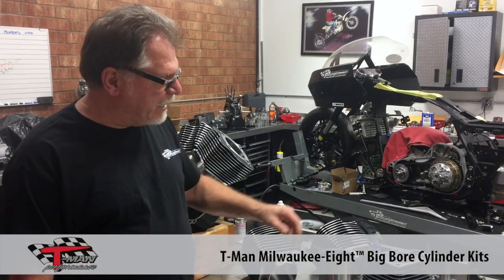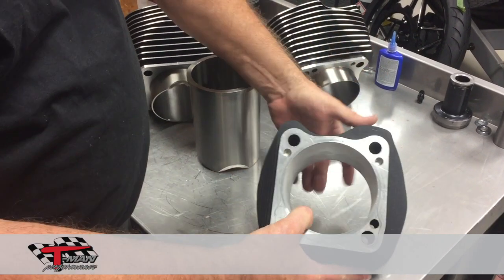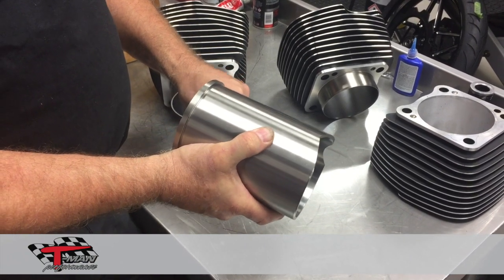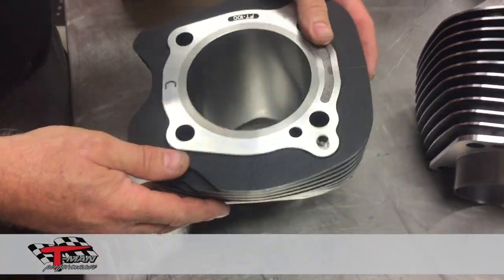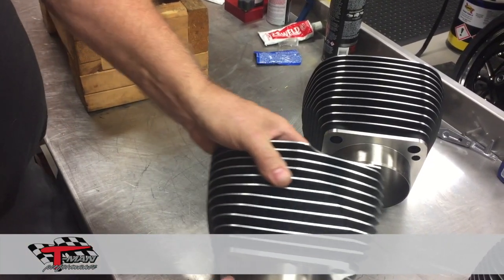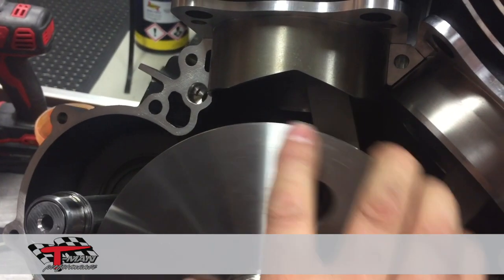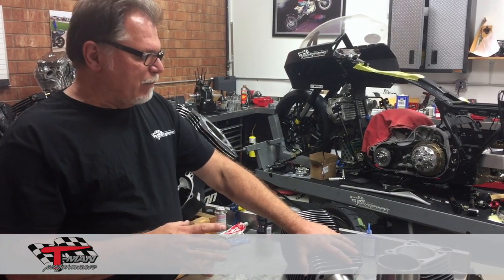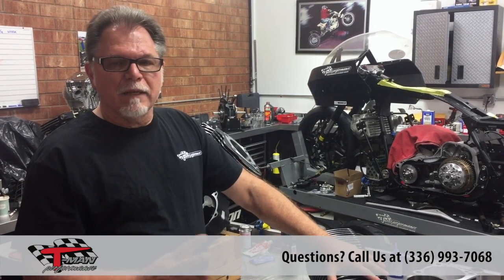New T-Man Milwaukee-Eight™ Big Bore Cylinder Kits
We wanted to share another new product for the Milwaukee-Eight™ - our Big Bore Cylinder Kits.  At T-Man, we do these differently than the other market options. We begin with the cylinder you supply, either the existing cylinder or an extra set you may have.

We set it up on our CNC and bore the existing liner completely out of the cylinder; leaving a nice clean straight hole. Then, we use a T-Man custom made liner - the material is 100,000-PSI ductile iron. This is the same material that we use to produce our pro-stock cylinders. After that, the cylinder is heated and the liner is dropped into the cylinder. What makes our different - notice the notch on the cylinder. When that cylinder is dropped in, it's indexed. We have a front and a rear - keeping the cylinder from moving in the bore.

The other feature we have that others don't is a longer bessel which makes it more stable then we do the cut-out so they don't hit one another and we also cut out where the piston jet oilers. The reason we do that - on your stock cylinders, on the 4-1/2 and 4-3/8 stroke at bottom dead center the piston is coming out of the cylinder over 300/1000ths. After a period of time, it will cause the piston to rock at the bottom. That's why we're seeing some of the stock cylinders with cracks on the bessel areas from the thrusting of the cylinders and the material.

What we've done, our cylinders when they come around to bottom dead cylinder that piston never comes out of the bottom of the cylinder and is supported the entire time. We have a nice chamfer on the bottom of our cylinders, which makes ring installation easy to install.

Right now, we have available the 4" 180 Bore which will make a 107 a 120 and makes a 114/117 a 124.

By the end of the month, we'll have our 4-1/4" Bore will make a 107 a 124 and makes a 114/117 a 127.

Liners are all in-house and the process is being done. Remember, you must provide a set of cylinders. We'll be posting a step-by-step review soon.